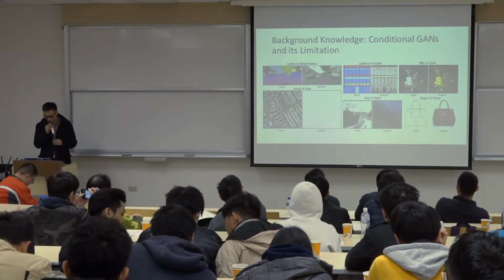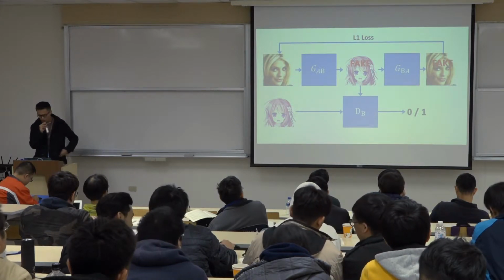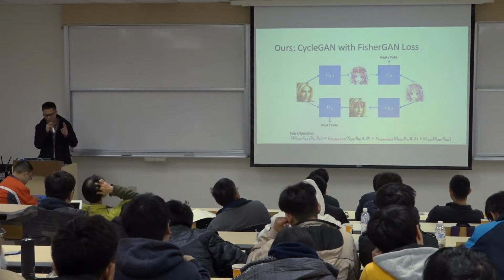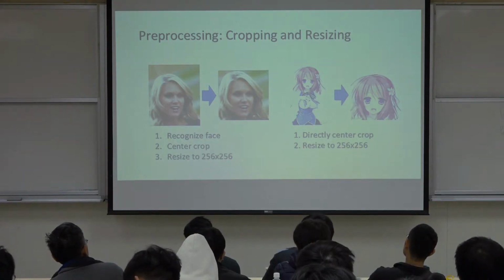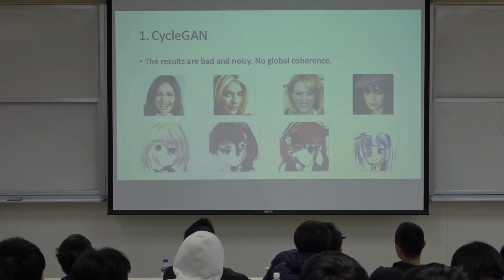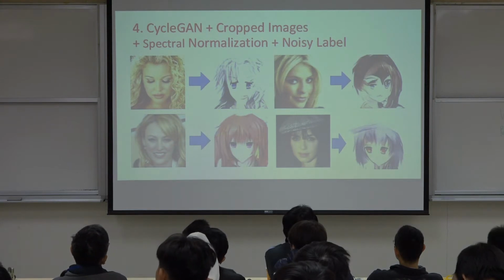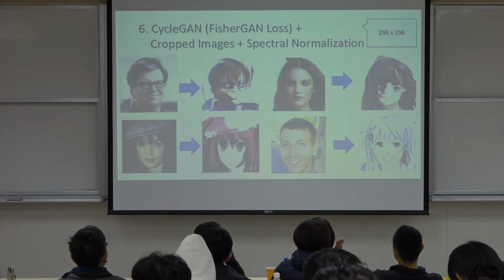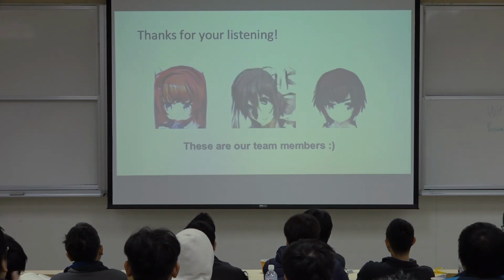佳作-Travel to Anime World with Cycle Consistent Adversarial Networks: Yu Chun Lo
GAN Project Competition

日期: 2017 年12月23日
Project Title:       Travel​ ​to​ ​Anime​ ​World​ ​with​ ​Cycle-Consistent​ ​
                              Adversarial​ ​Networks
Presenter:            Yu-Chun Lo
Team Members: Yu-Chun Lo, Hubert​ ​Lin,​ ​
                              Chia-Che Chang
Advisor:                N/A
University/Dept.: Department of Computer Science, National Tsing
                               Hua University